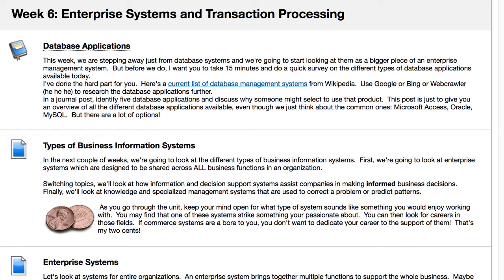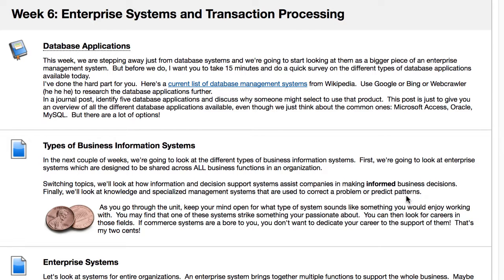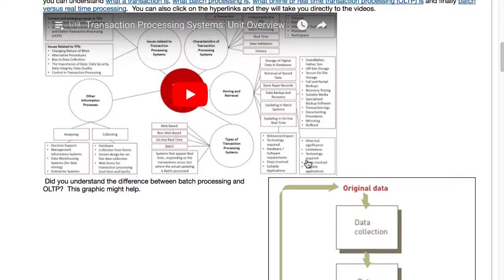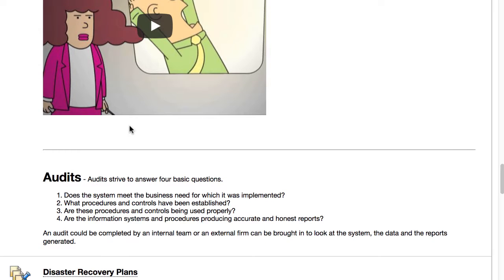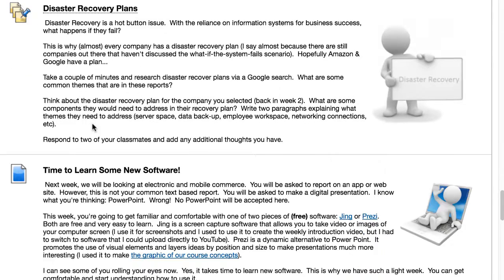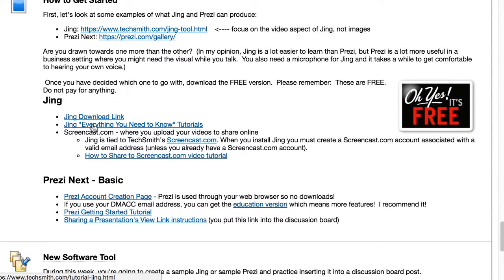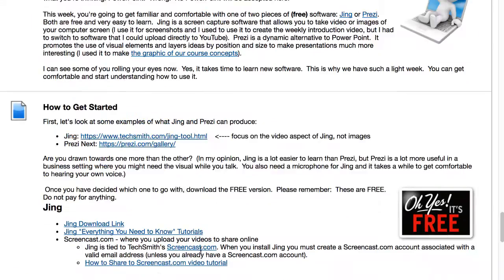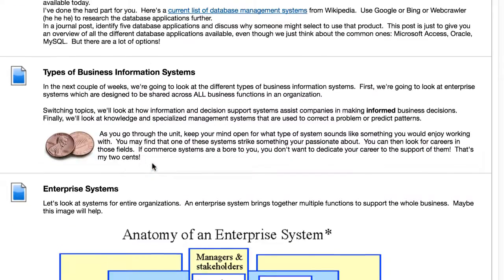INF110 Week 6 Intro